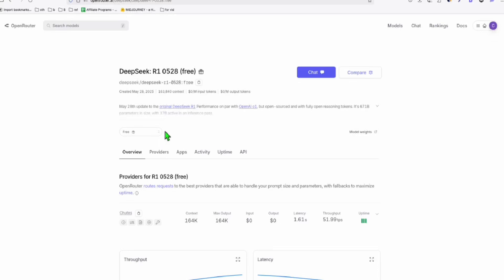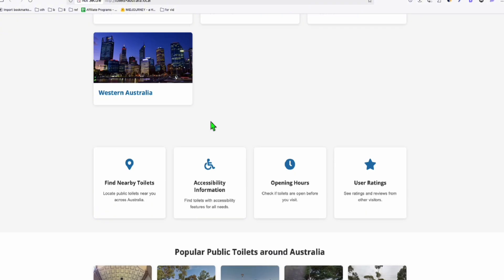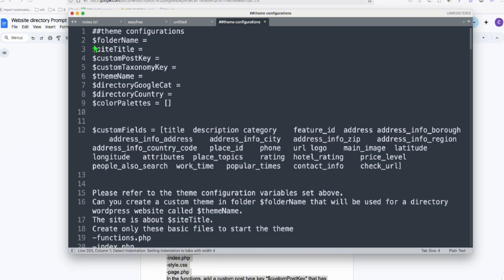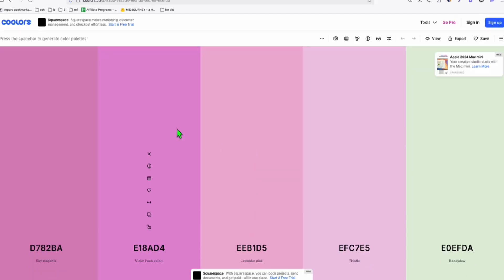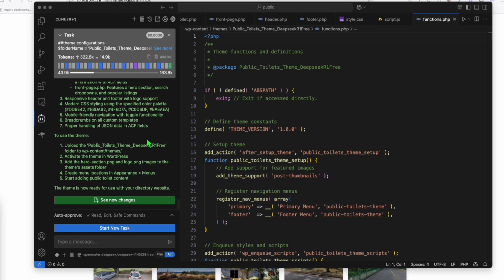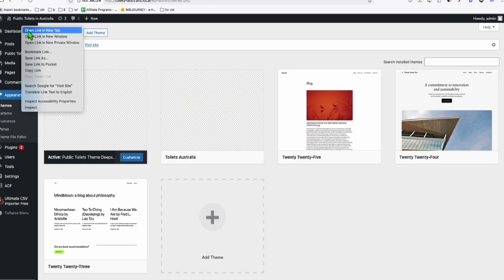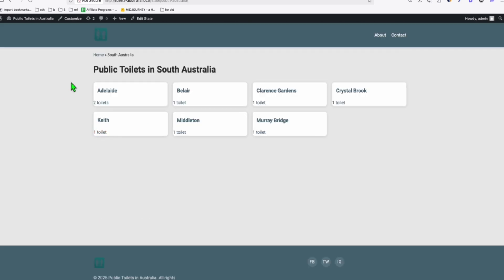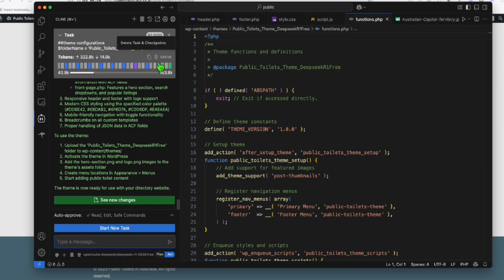Make a Website Directory with $0 using (NEW) DeepSeek R1